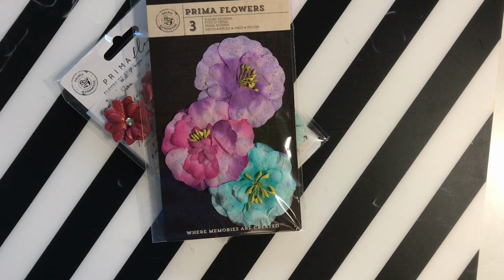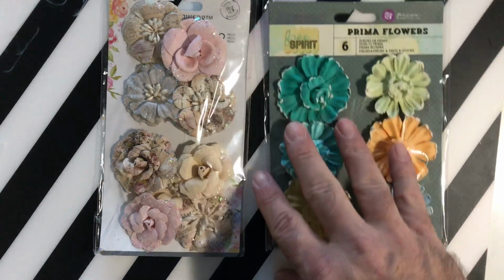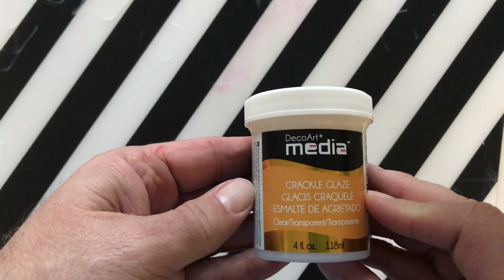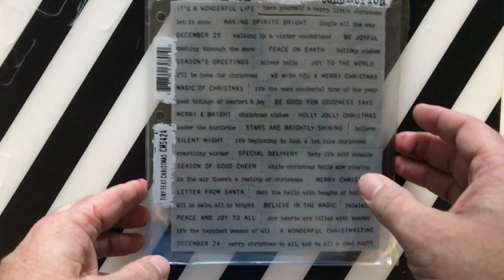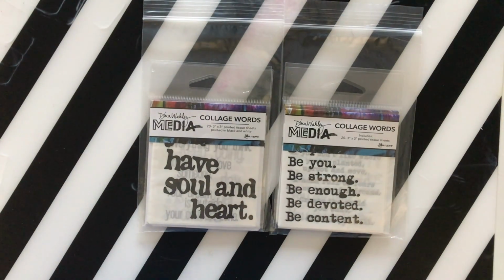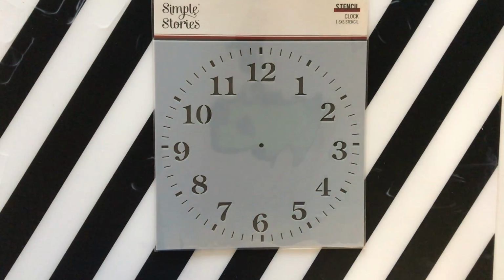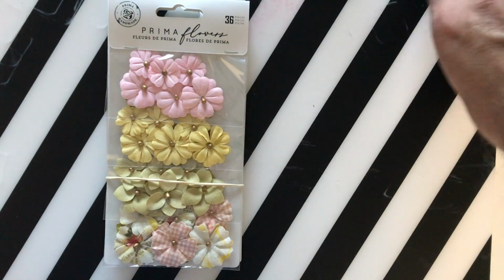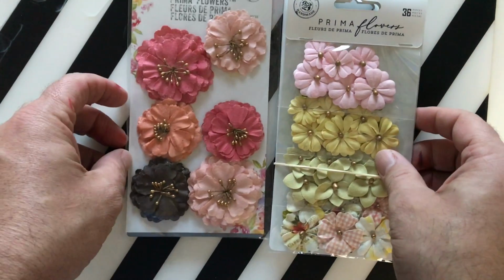New Craft-T Items in the Store at Kate's Crafty Closet 02/01/2021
Hello there makers thank you so much for the support we truly appreciate it. Please head on over to the website to check out the products ready for purchase and also the pre-orders for Sizzix Chapter 1 and the new distress color from Tim Holtz and Ranger.
Have a Craft-T day y'all.